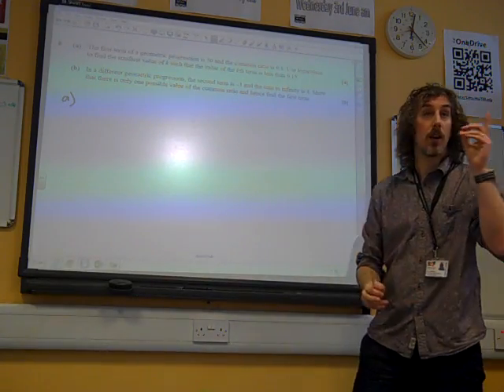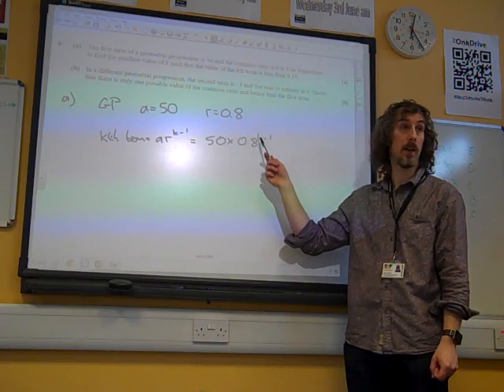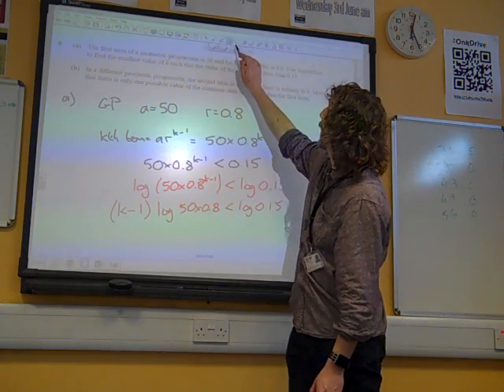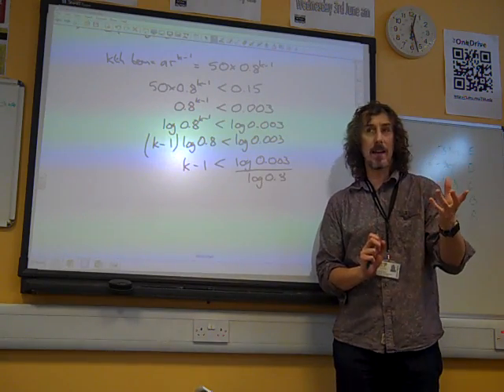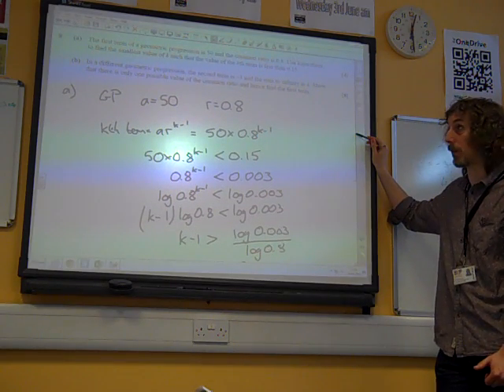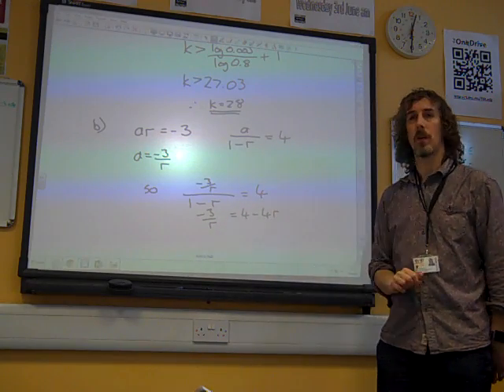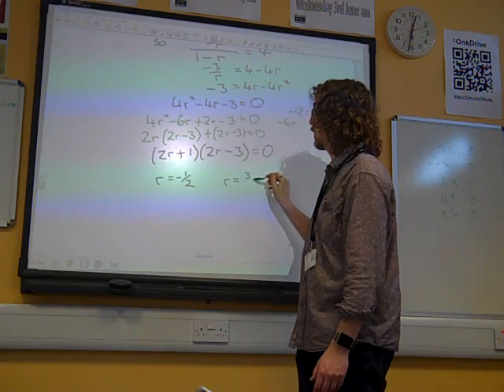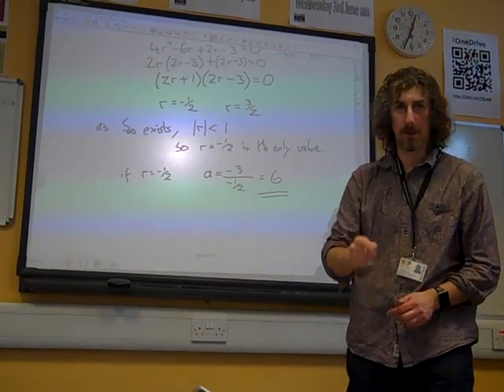C2 Geometric Series OCR May 2014 q8